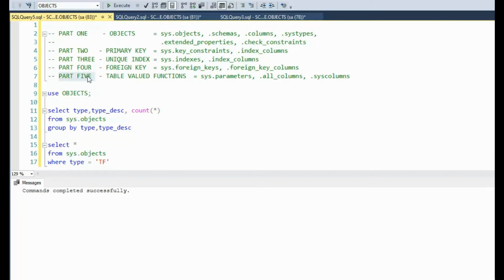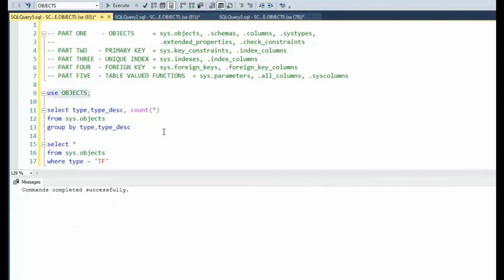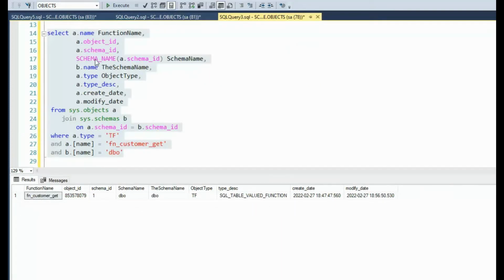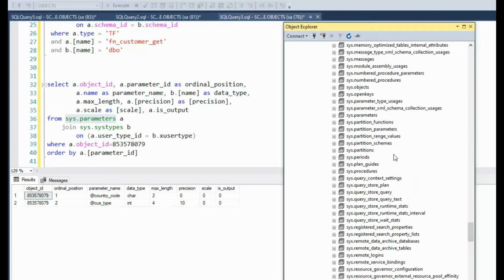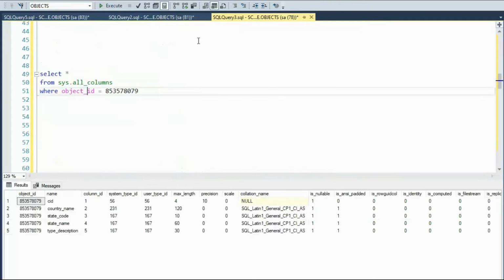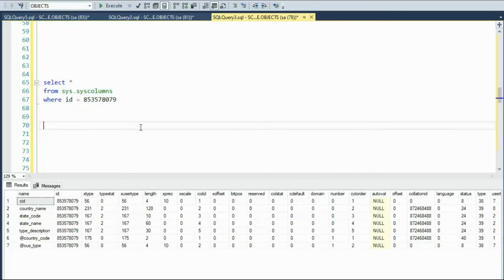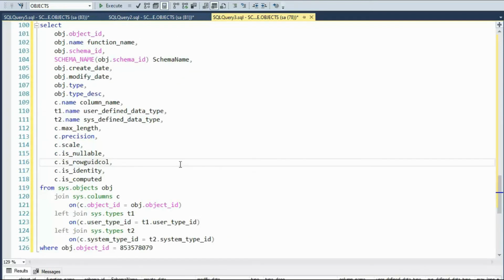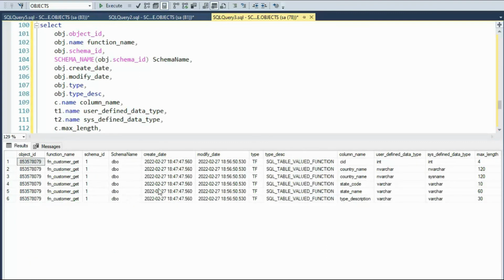Part 5: SQL Server Reverse Engineering: How to Deconstruct a Table-Valued Function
In Part 5, I will show you the following.

SQL Server Reverse Engineering: How to Deconstruct a Table-Valued Function
Getting Started with Reverse Engineering SQL Server Table-Valued Functions
Real-World Examples of Reverse Engineering SQL Server Table-Valued Functions in Action

1) How to get the input parameters
2) How to get the result columns